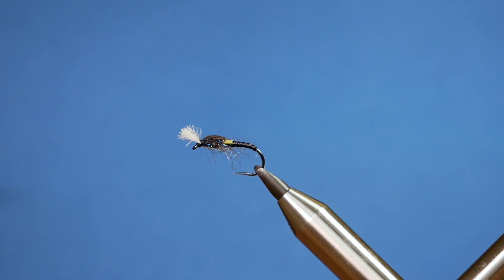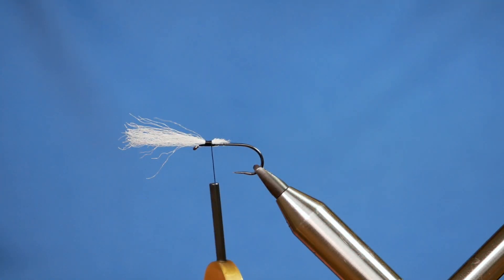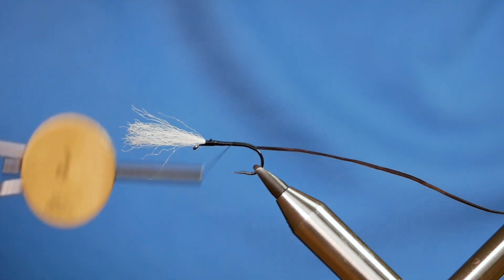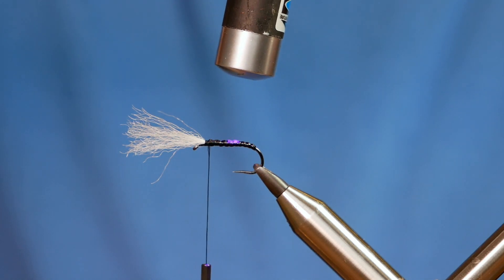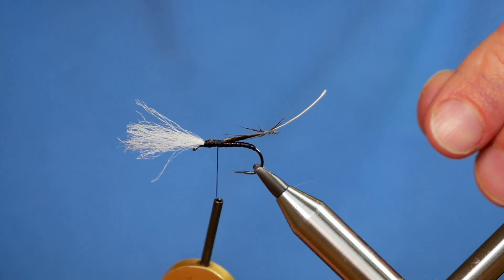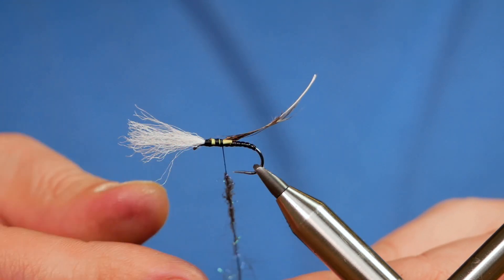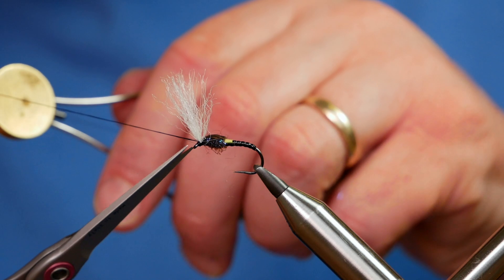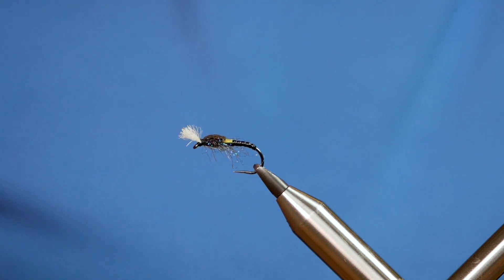How to tie a buzzer for higher in the water.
Sometimes when there is a good hatch of buzzer on the go the fish feed much higher in the water column and the last thing you need is a heavily varnished buzzer plummeting to the depths. There are a number of ways to achieve this, using a lighter gauge hook, adding in foam or cdc to make the fly buoyant.

With this pattern though I just want it to slowly sink in the water column like the naturals do. A worth addition to any fly box.